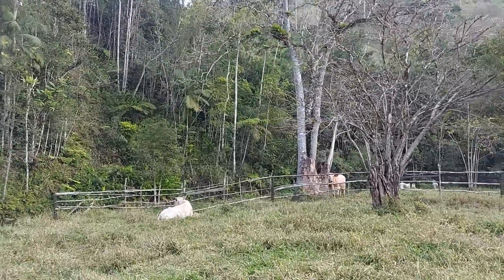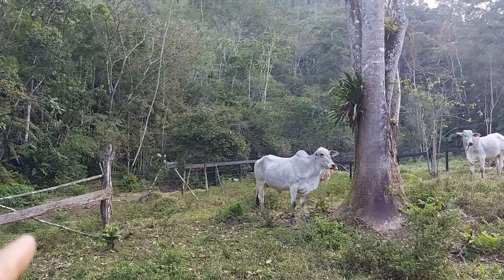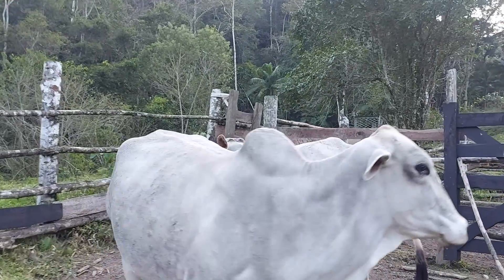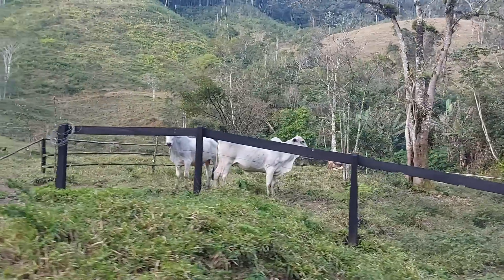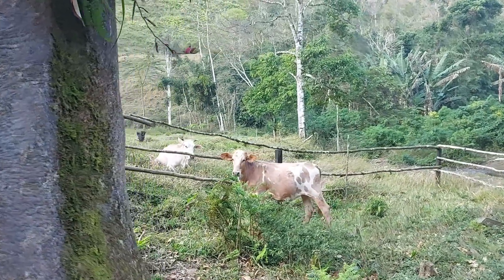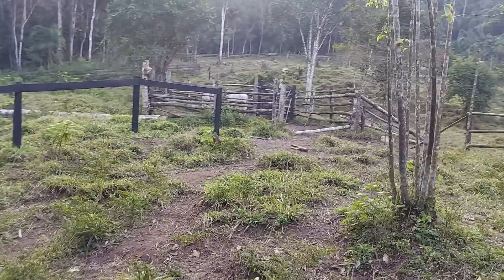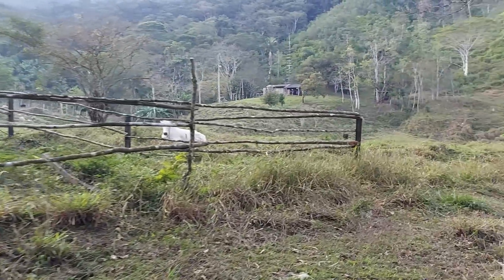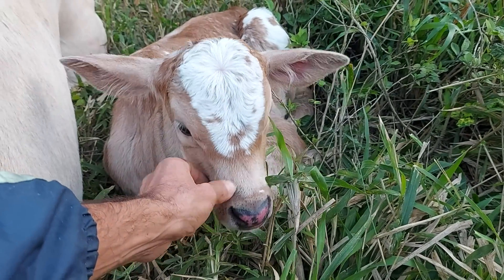OS ANIMAIS TAMBÉM TEM SENTIMENTOS OLHA QUE INCRÍVEL .!